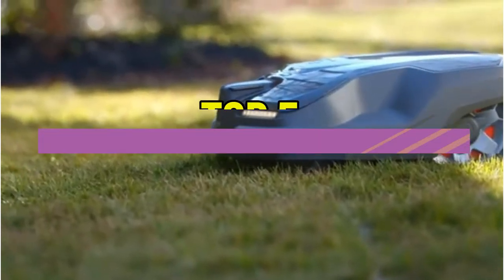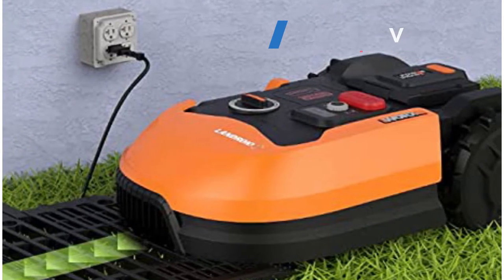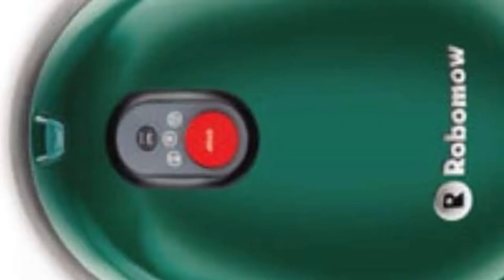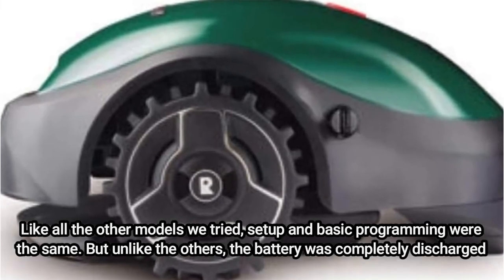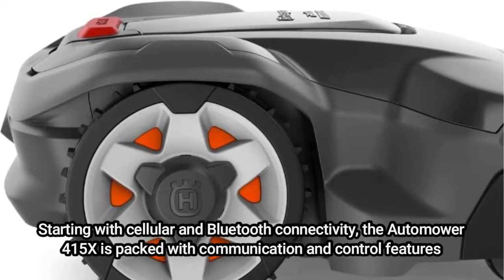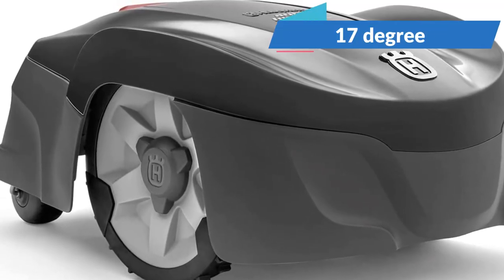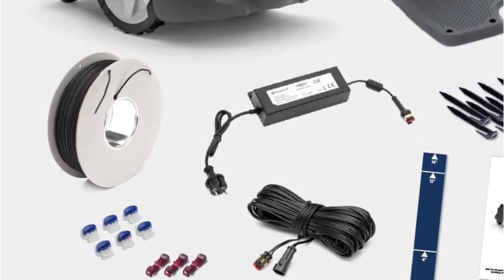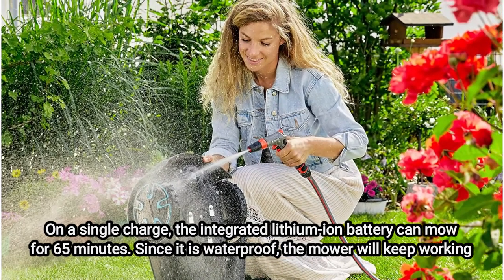Top 5 Best Robotic Lawn Mowers in 2022 // Robotic Lawn Mower Review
1️⃣  DEVVIS Grass Mower Robot Lawn Mower.

2️⃣  FBA Without Tax Lawn Robot Grass Mower.

3️⃣  Mowsion M600 Automated Lawn Mower.

4️⃣  Automatic Robot Lawn Mower.

5️⃣  Lawn Mower Automatic Rechargeable Robot Mower.

00:00​ Intro: This is a review of best Robotic Lawn Mowers :
00:21 1⃣  Worx Landroid M Robotic Lawn Mower
01:20 2⃣  Robomow RX20 Robotic Lawn Mower
02:22 3⃣  Husqvarna Automower 415X Robotic Lawn Mower
03:20 4⃣  Husqvarna Automower 115H Robotic Lawn Mower
04:27 5⃣  Gardena Sileno Minimo Robotic Lawn Mower

Robot lawn mowers are one of the best garden tools to emerge in the last few years and they’re perfect for people who want to spend less time on chores. These robotic mowing machines are designed to trundle around your garden, skimming the top off your grass as it grows, so you don’t have to traipse up and down with a traditional mower.